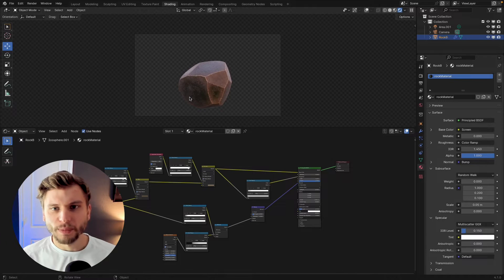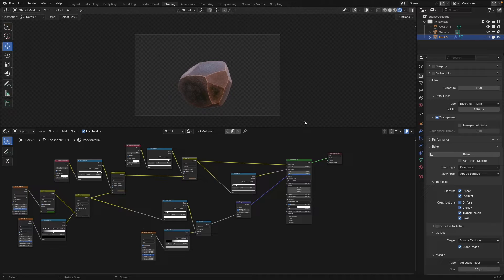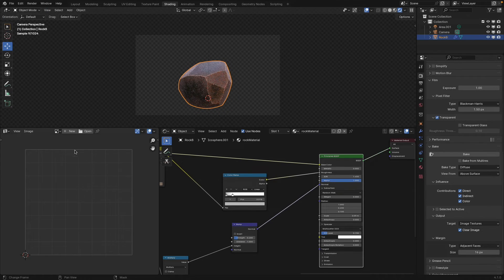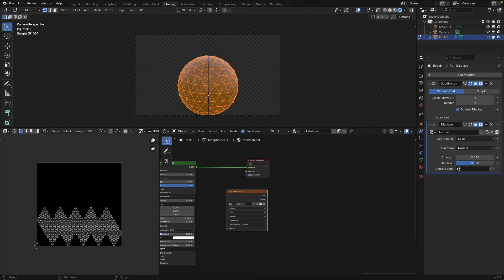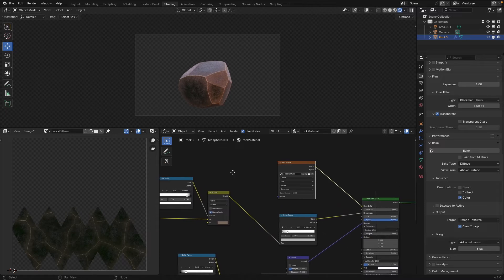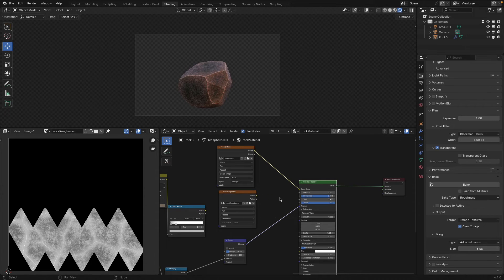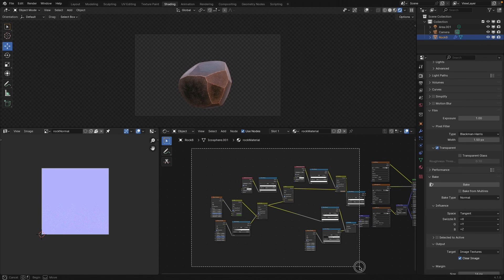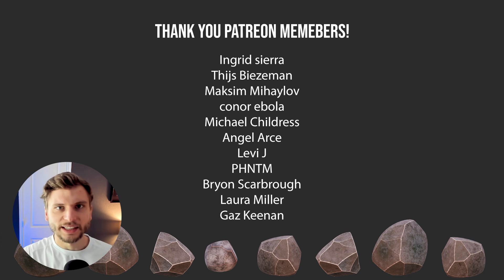How To Easily Bake Textures in Blender (and why)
In this Blender Tutorial, You will learn how to easily bake a procedural texture down into an image textures that can quickly be applied to your blender model.